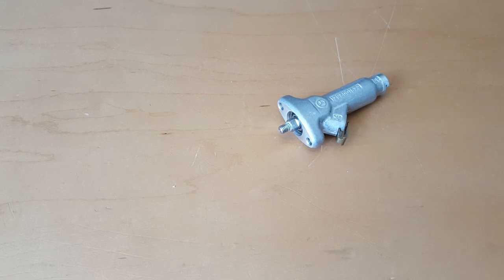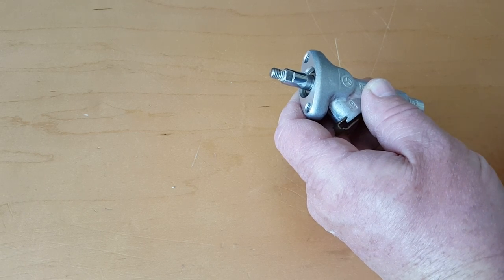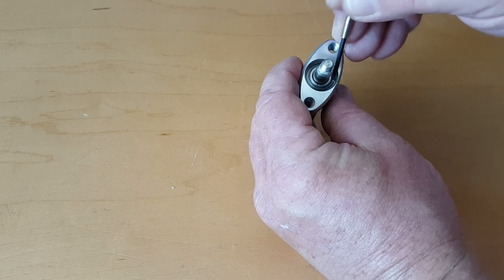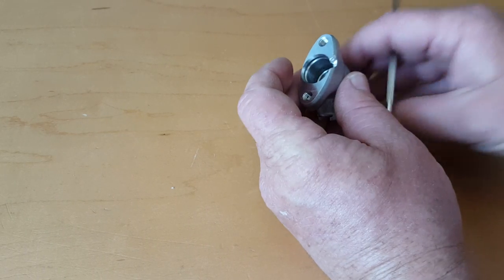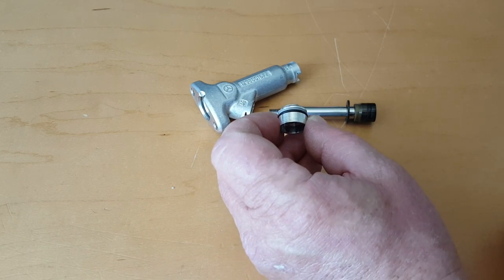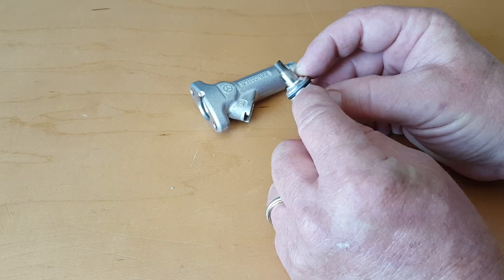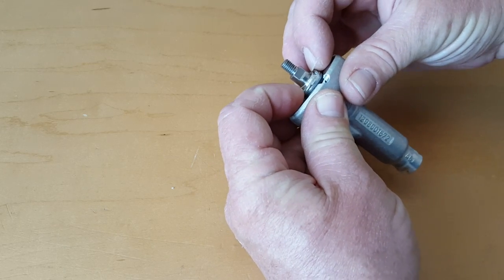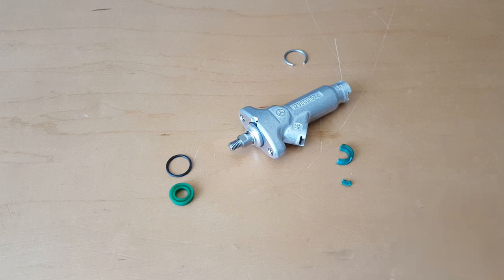Mercedes Hydraulic Cylinder Repair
Repair hydraulic bow lock cylinders on Mercedes soft top, cabriolet.